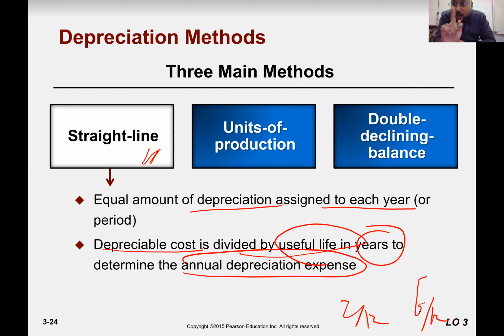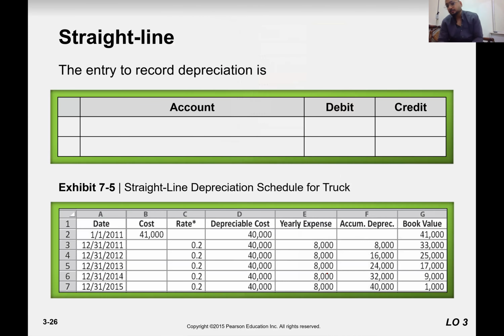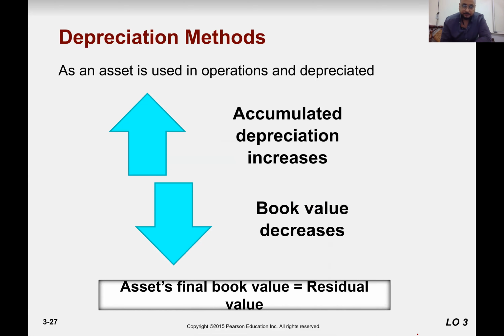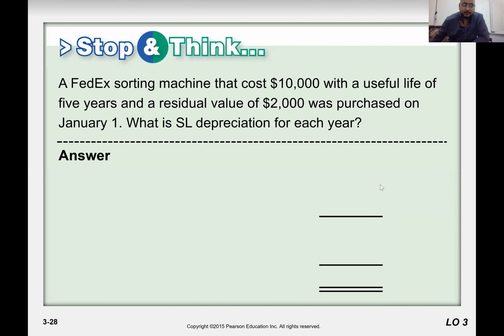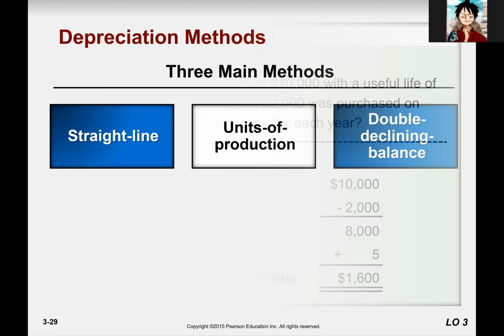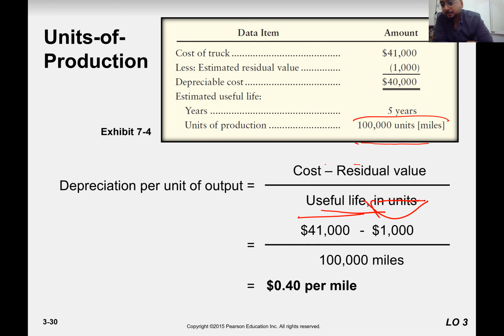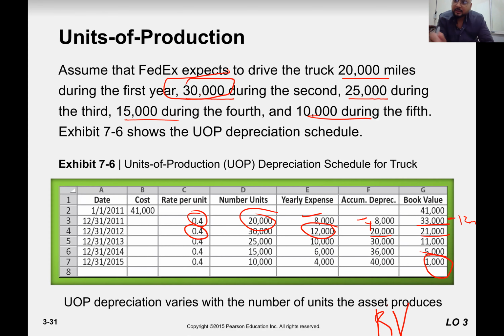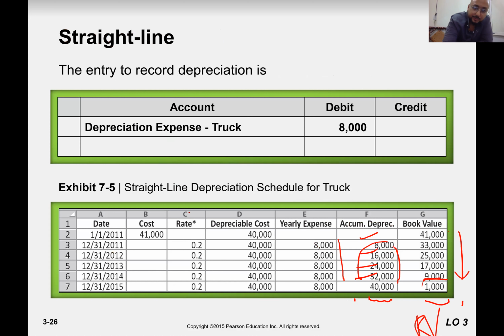Accounting (Spring 2022) Lecture 12 - Accounting for Plant Assets - 4